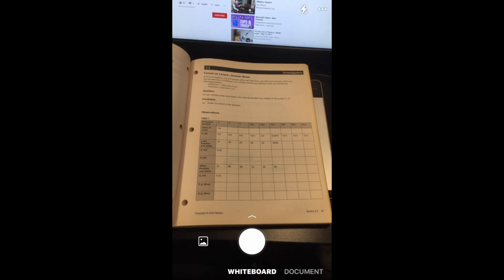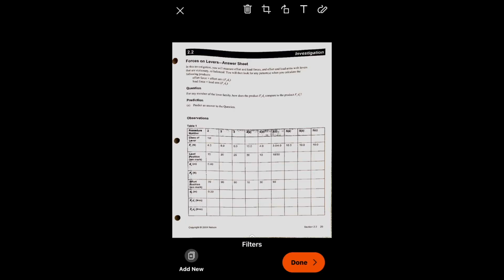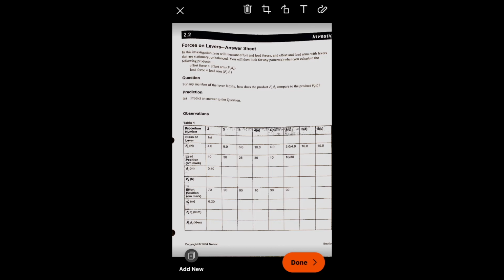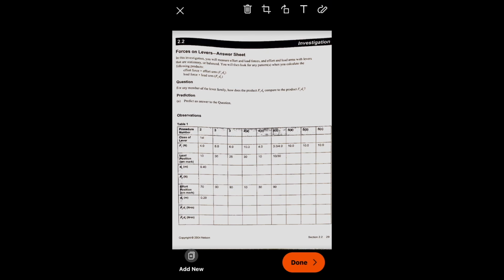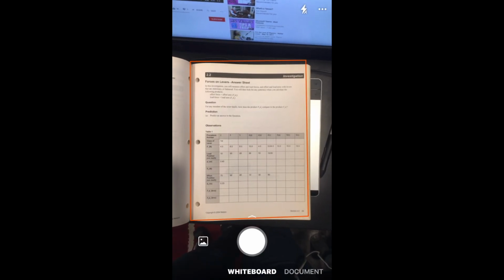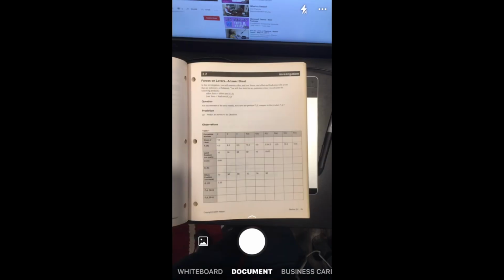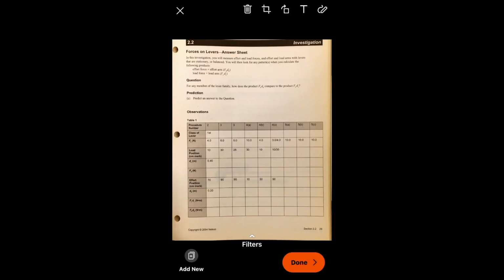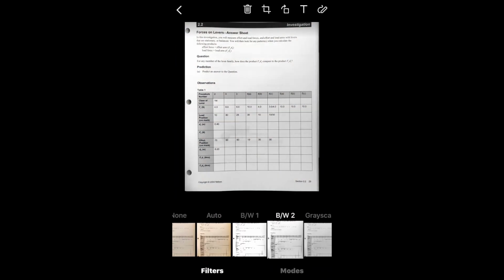Microsoft Lens Tutorial